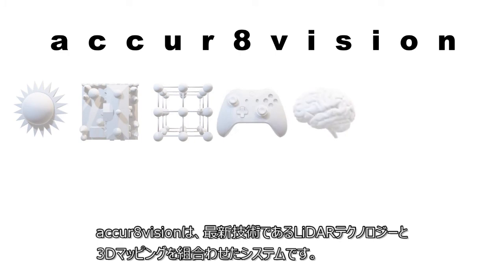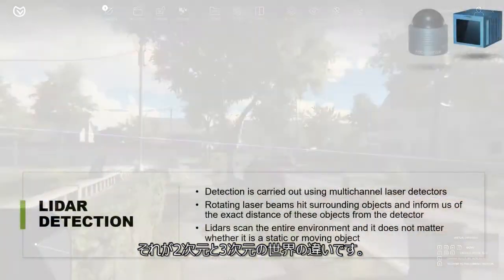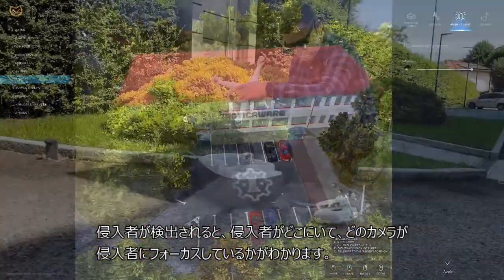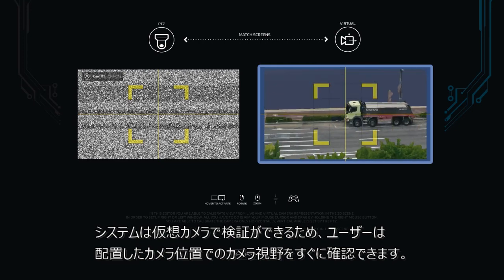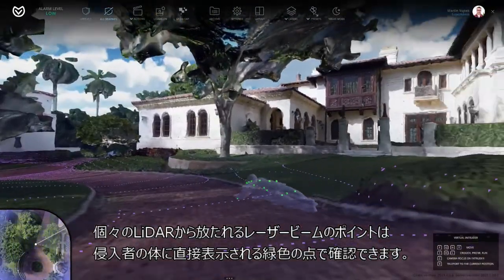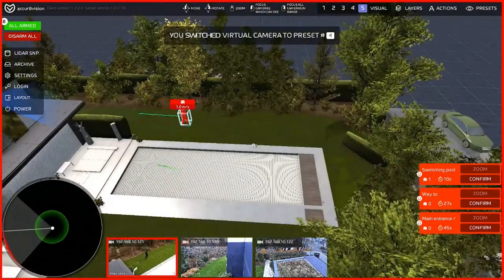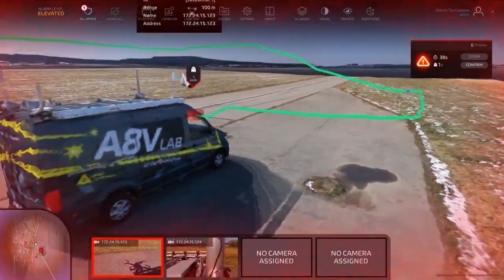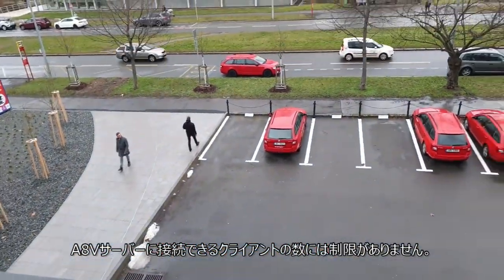スマートファクトリーの3D監視システム – accur8vision システム拡張用ソフトウェア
Accur8visionは、拡張された3D監視システムです。
周囲のみを保護する従来の防犯システムとは異なり、A8Vは監視された空間の全領域を保護します。侵入者が警備区域に入ると、システムに通知されます。オペレーターは、侵入者の正確な場所、サイズ、速度に基づいた情報を入手することができ、さらには侵入者の移動の導線まで把握することが可能になります。異なるメーカーのLiDARを組合わせ、多数のLiDARを制御可能なソフトウェアです。

▼accur8visionの特徴▼
・ 体積での検出
・ ３Dナビゲーションマップ
・ 実際の環境を完全に再現したマップ
・ 侵入者の正確な位置と大きさを把握
・ A8Vは侵入者の動き、軌跡、速度の情報を提供
・カメラは自動的に回転し侵入者をLiDARで追跡
・実際にカメラの配置を行う前に仮想侵入者でシミュレーションが可能
・異なるアラーム優先度で3Dゾーンを作成する機能

▼計測DXセミナー/オンラインセミナー▼
計測DXセミナーでは、製品の特徴や使い方のコツなどの詳細を、活用事例なども交えながらご紹介しています。

スマートファクトリーの3D監視システム – Leica BLK247　2D防犯カメラとの違い

計測DX！カメラ技術とユーザーライクIoTプラットフォームで変わる生産管理 – SCADA Ignition/BLK247

【お問合せ】
TTSサイト上の問合わせフォーム、または下記メールアドレスからお願いいたします。